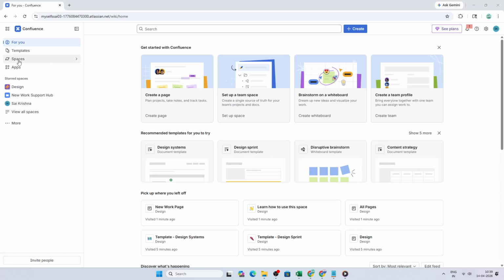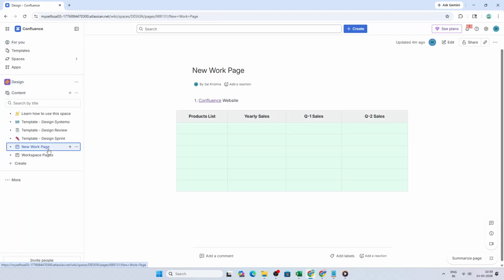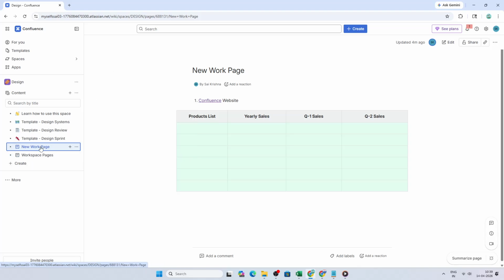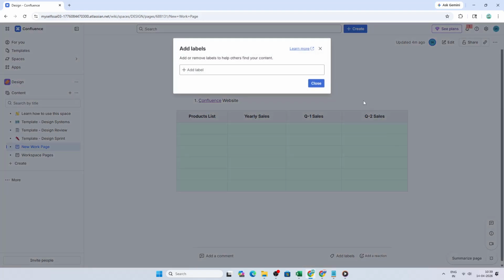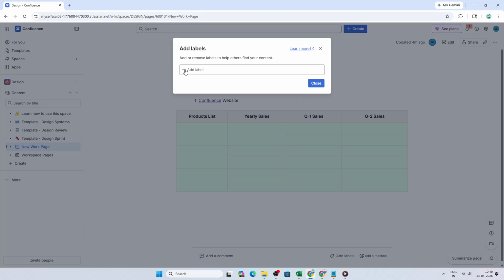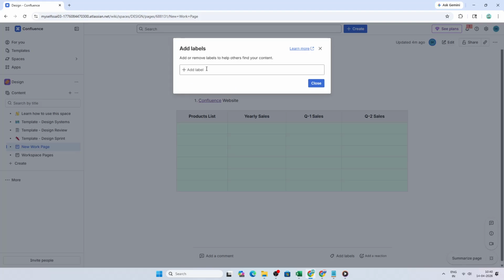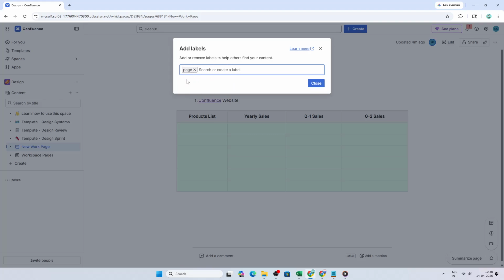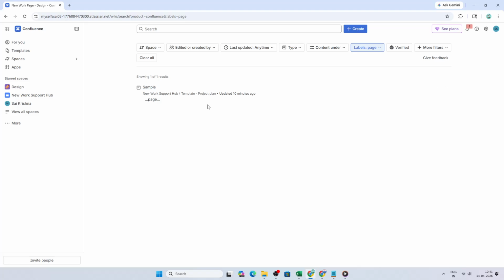How To Label In Confluence (Step By Step)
Learn how to label in Confluence to improve your Atlassian workflow and document organization. In this Confluence tutorial, we cover everything from adding basic page labels to advanced content categorization techniques.